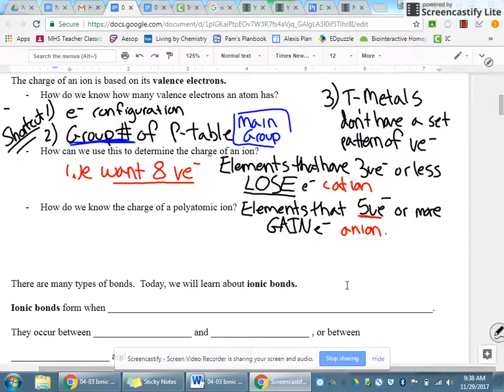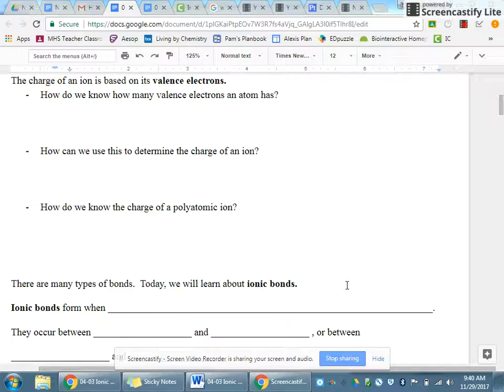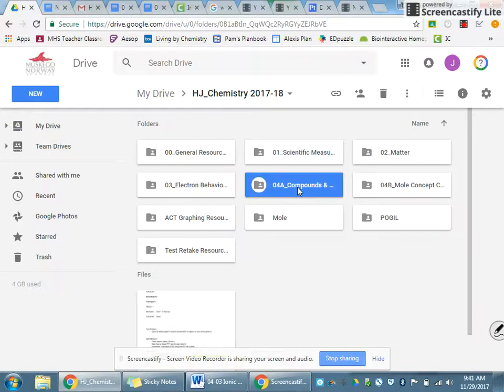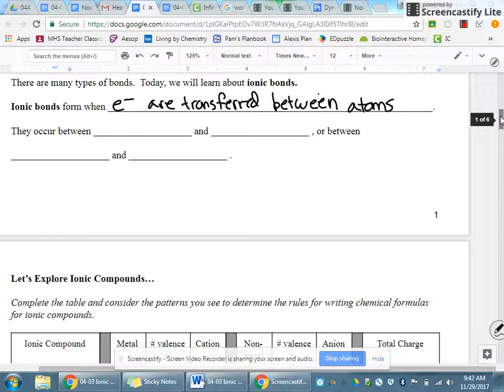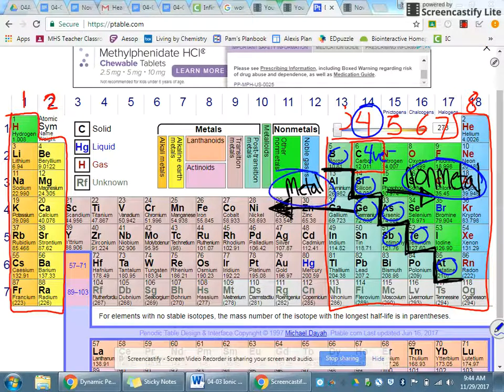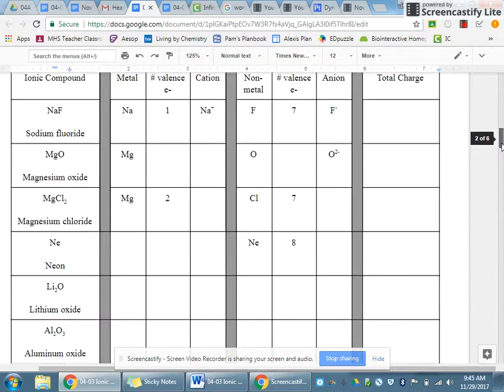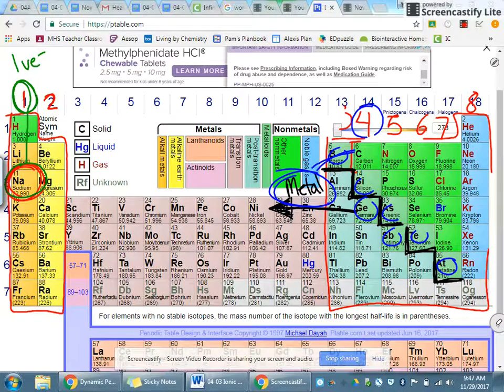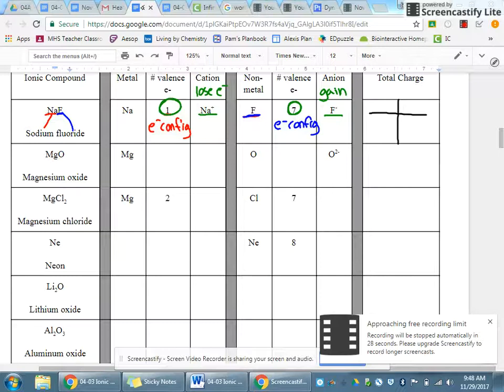Chemical Bonds 2